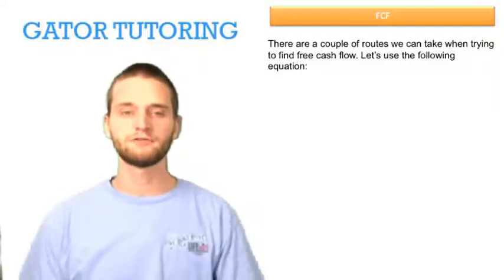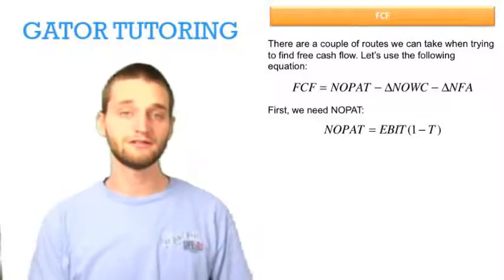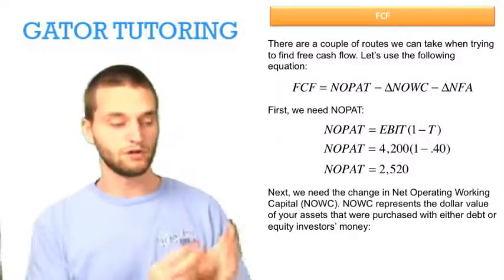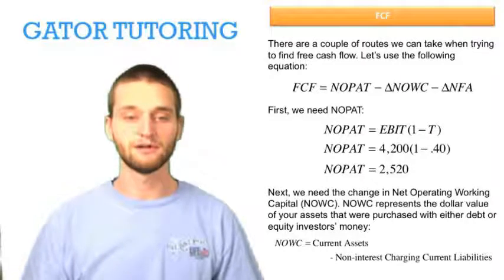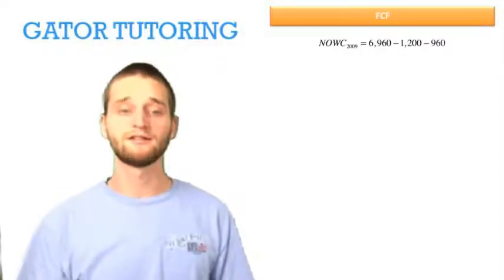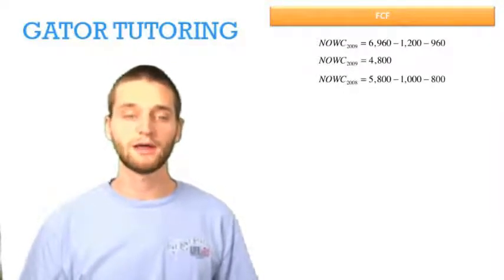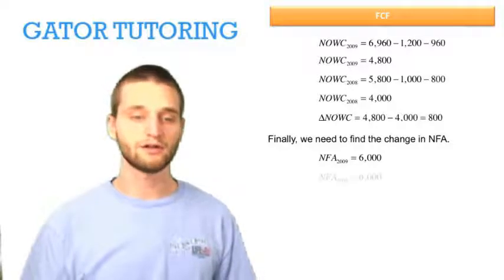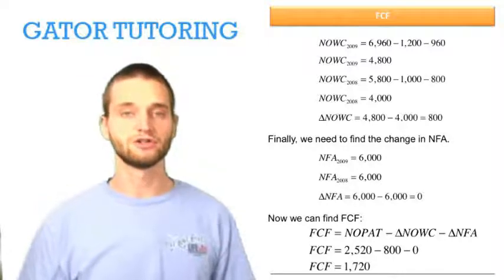FIN3403 FCF 09SpringE3 8